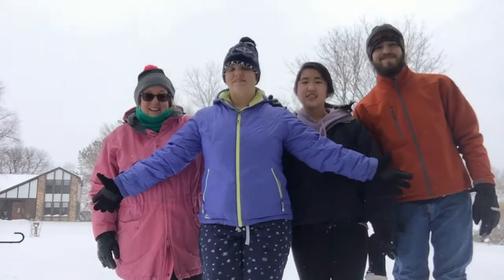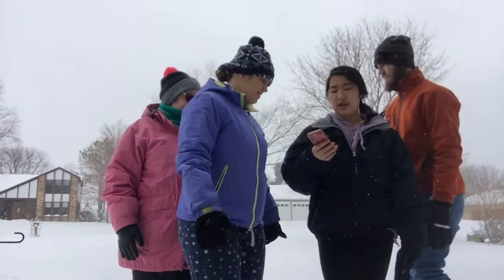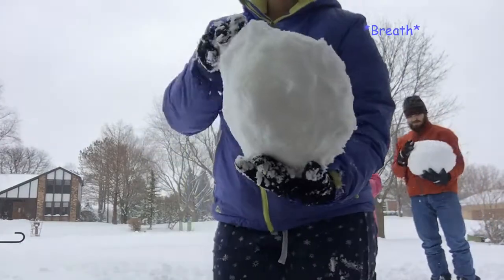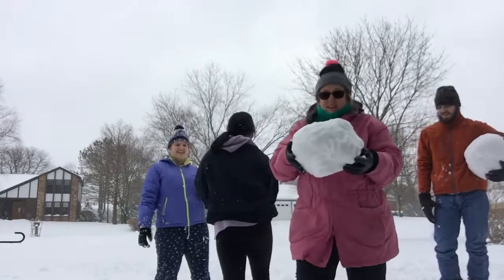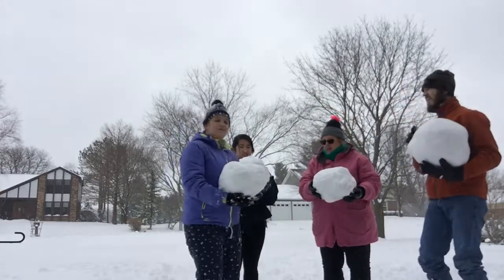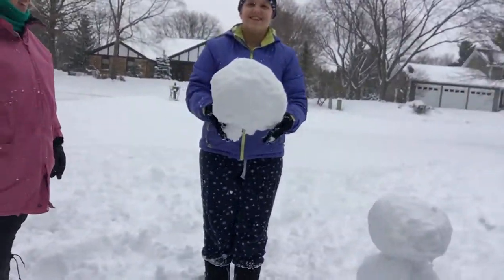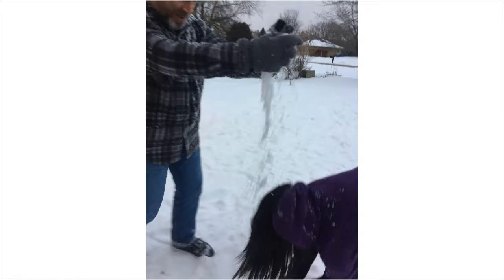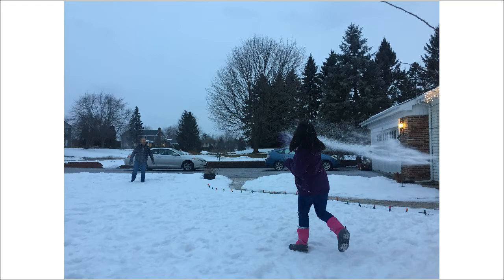GCS 5 Minute Challenge Vlogs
GCS challenges everyone to spend at least 5 minutes a day outside in God's beautiful creation every day.  Whether it's cold, or hot, light or dark out.  Spend at least 5 minutes outside in the elements.  You could be doing something like playing a game.  Or just standing out there admiring what God has made.

We would love to hear your ideas of what to do outside via comments or posting on Instagram with GCS5minutechallenge.

To help encourage people to do the challenge we decided to make some vlogs with fun ideas of outside activities.

Job 37:10 - By the breath of God ice is given, and the broad waters are frozen fast.

GCS is a variety channel that works to glorify God through all our creations.